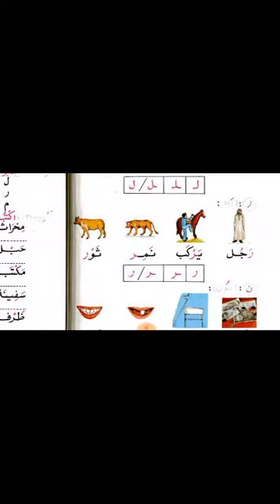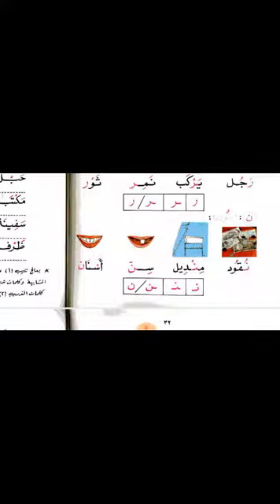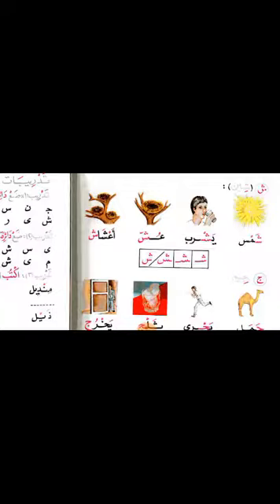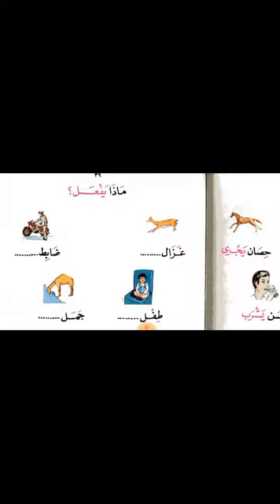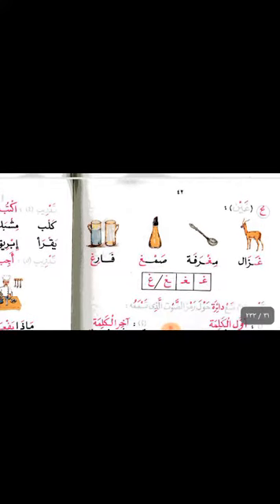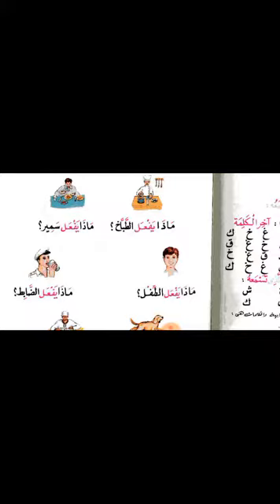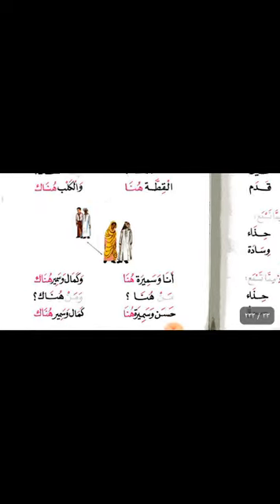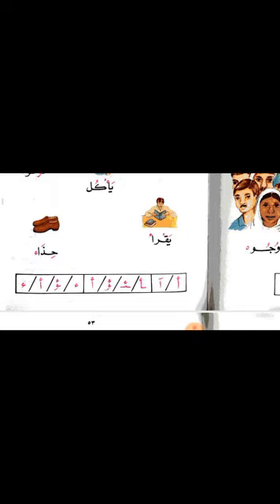Class 10 of Online Arabic course for Kulwa from the book Al Kitab Al Asasi Book 1